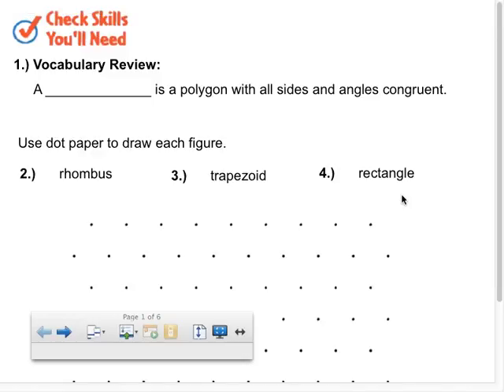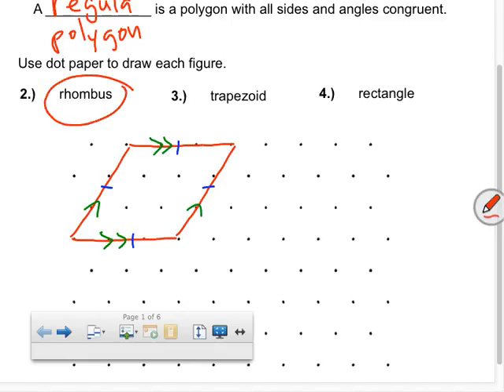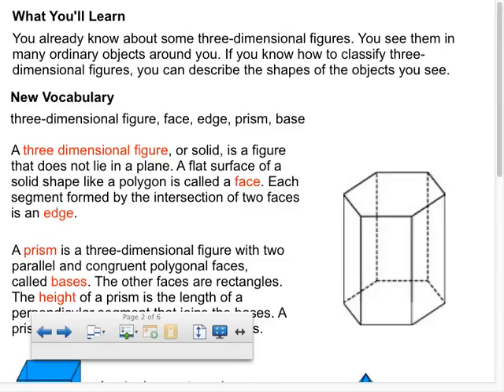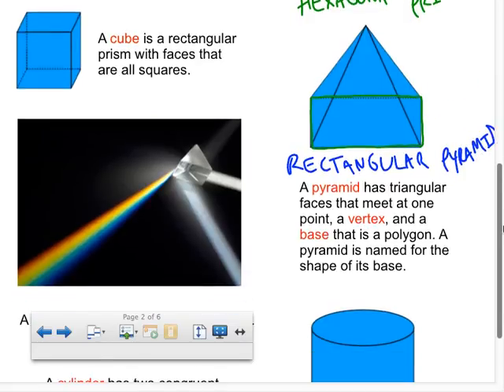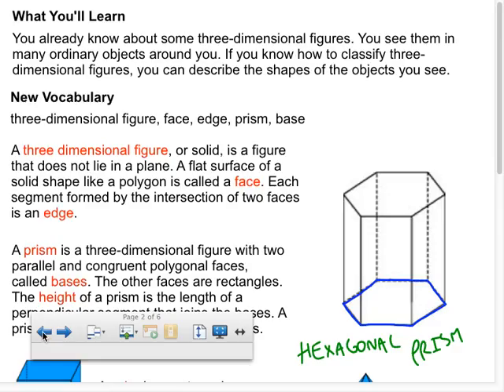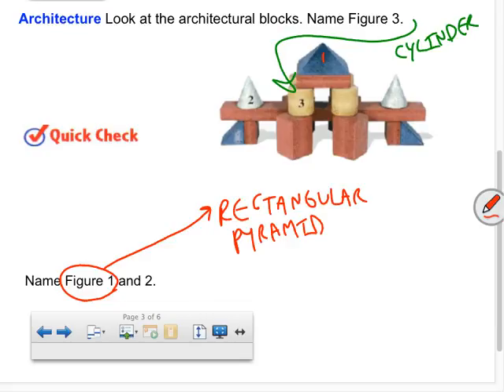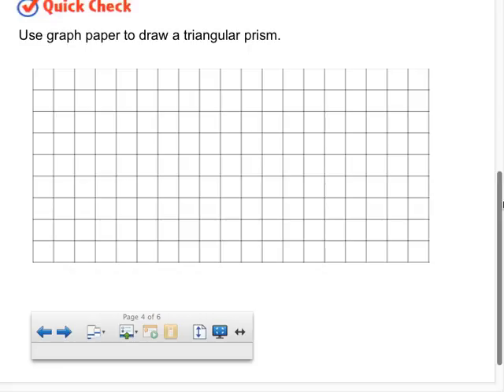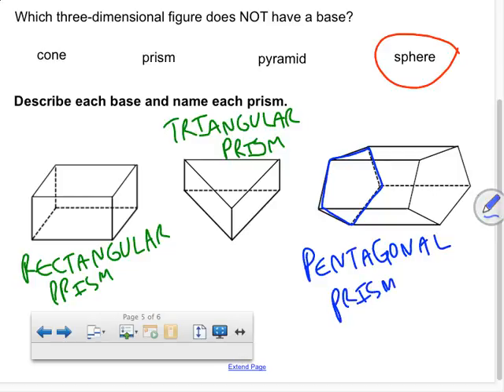Math 7B U2L9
Classify three- dimensional figures.